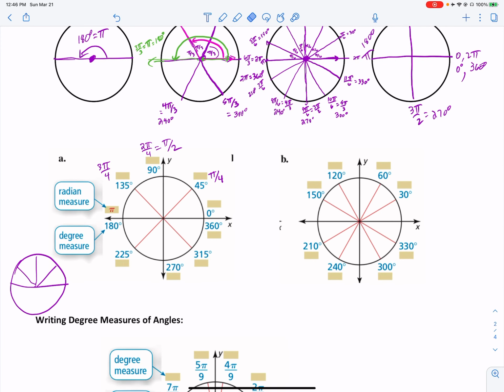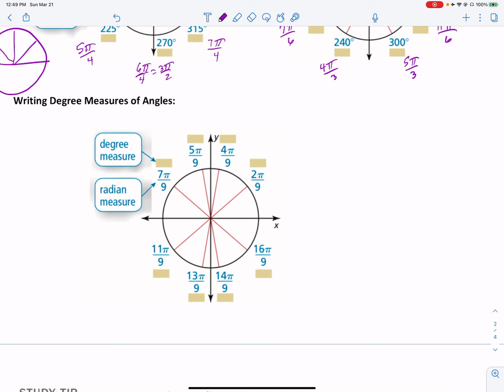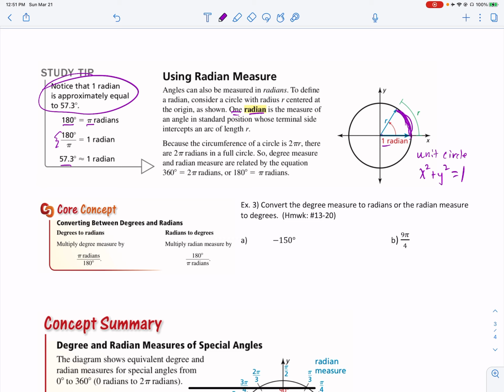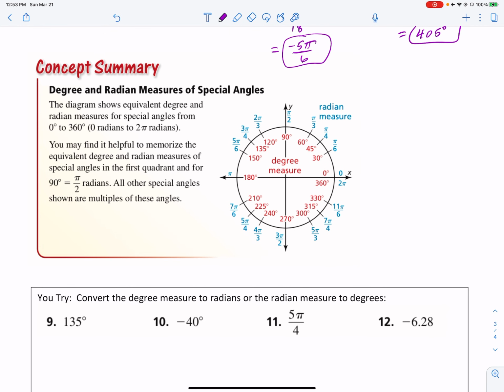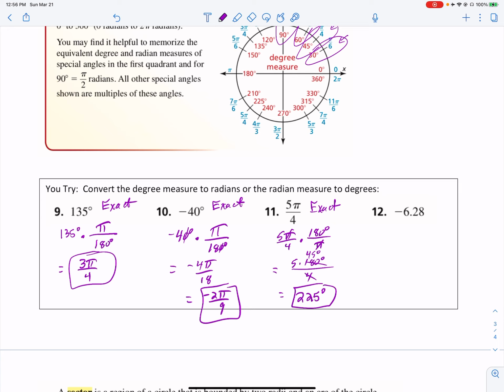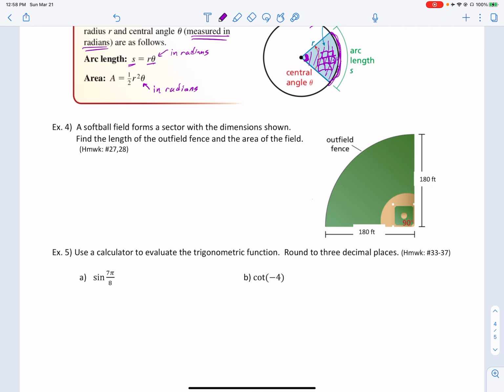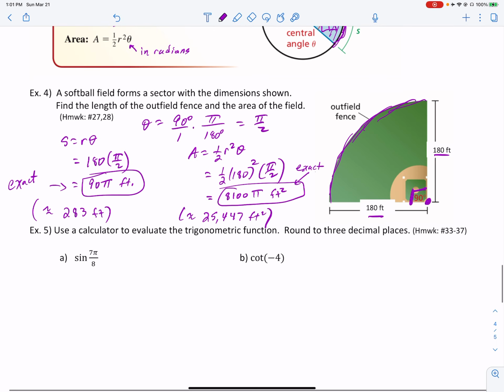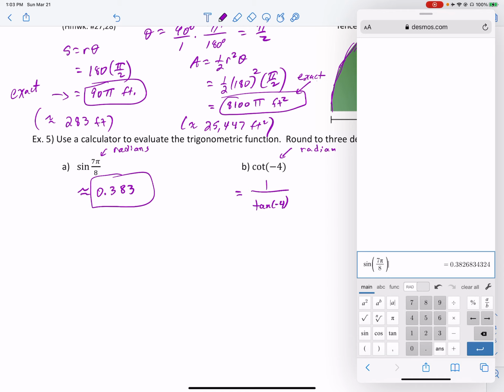A2H 9.2 Part 2